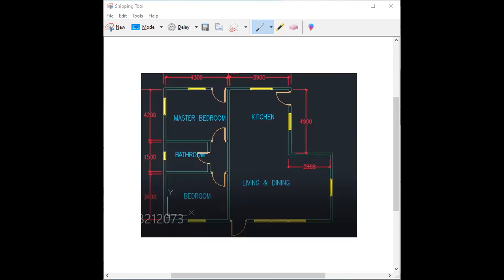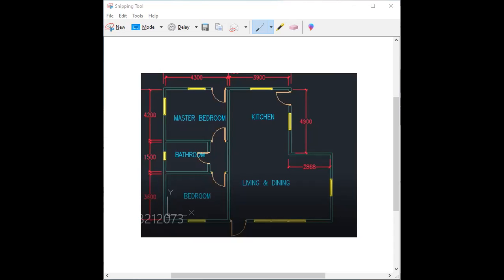How to Draw Roof Outline un AutoCAD Architecture